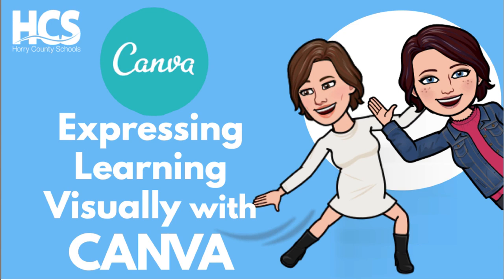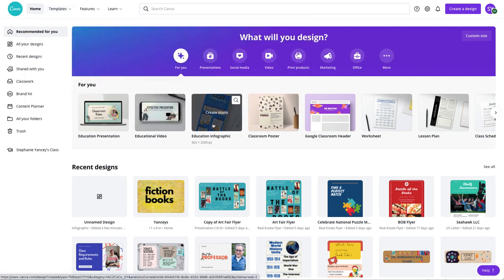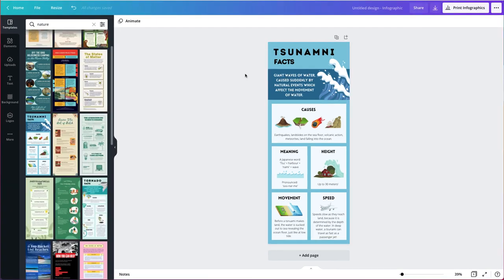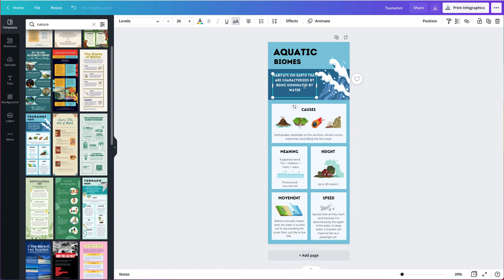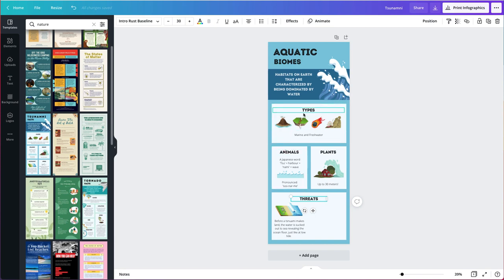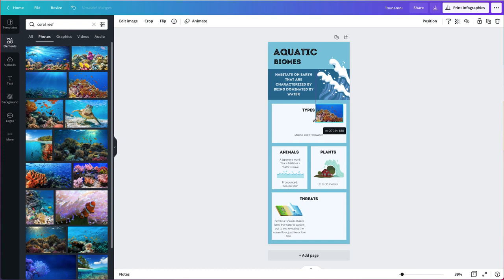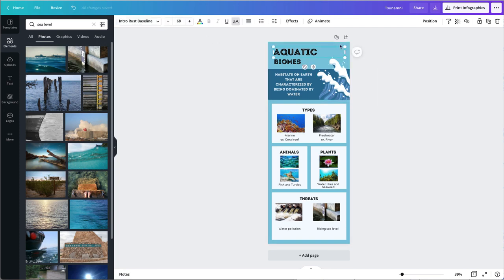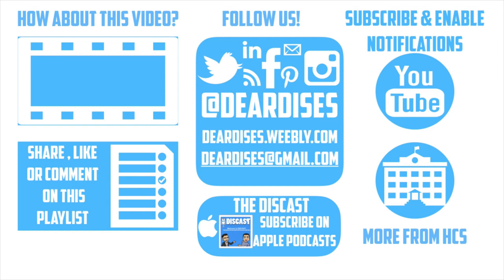How to Create Infographics in Minutes Canva online tool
Create a simple infographic in minutes using Canva.com. Take my online courses
Make sure you watch the until the end, because we also tell you where you can get your hands on a TON of beginner-friendly infographic templates, including all of the ones we’ve shown in this video.